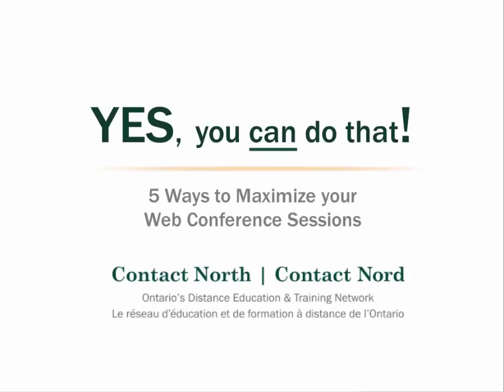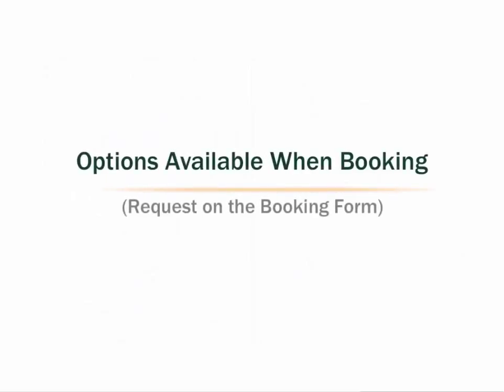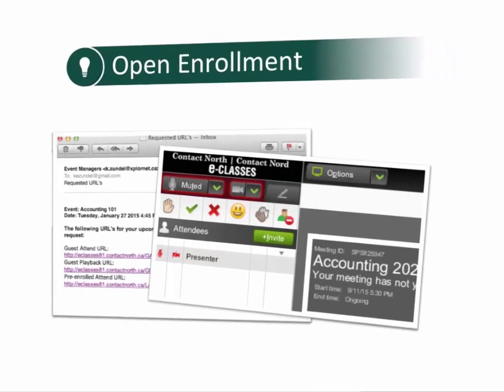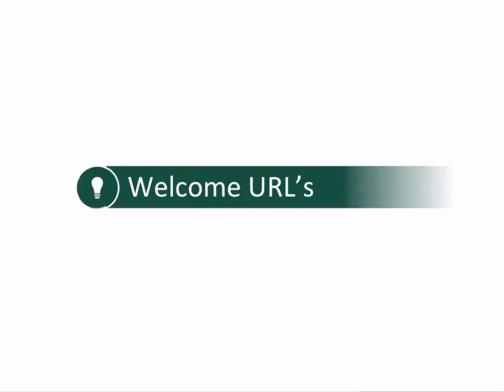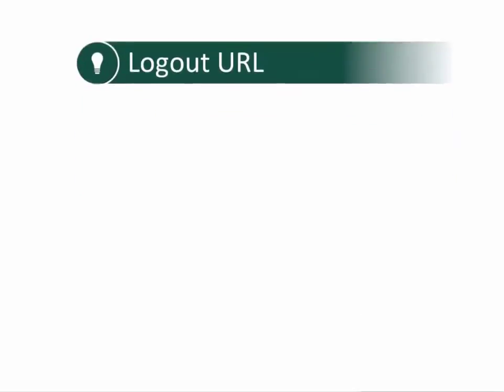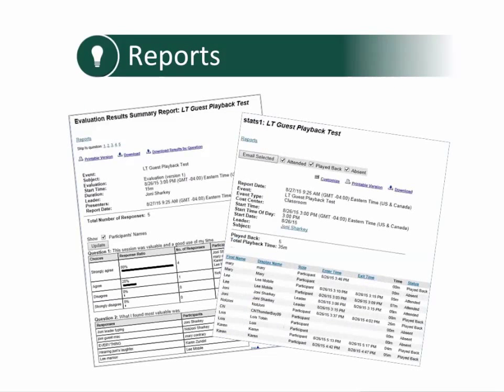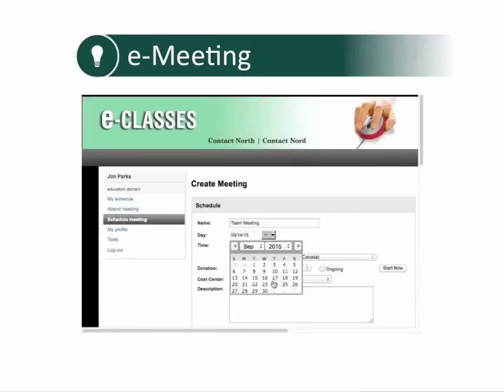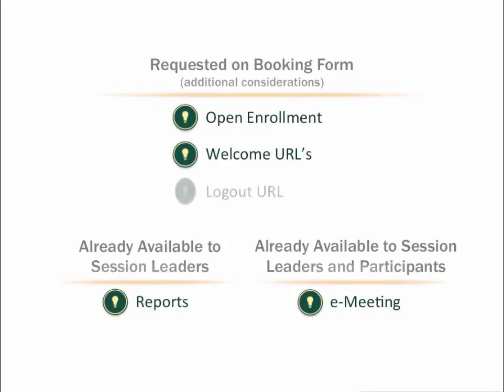Yes, You CAN Do That !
Enhance your e-CLASSES sessions by considering these practical options.